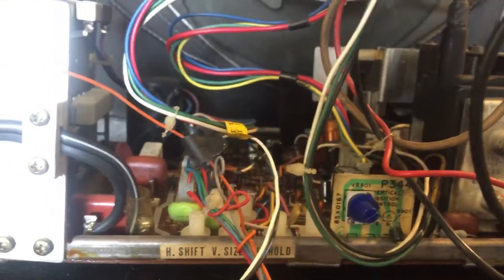K4900 for Vic